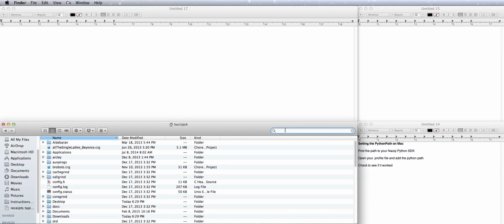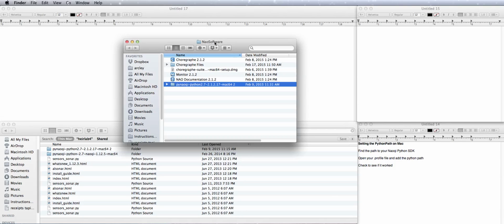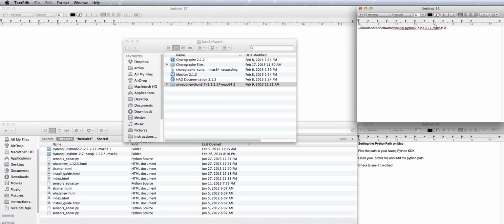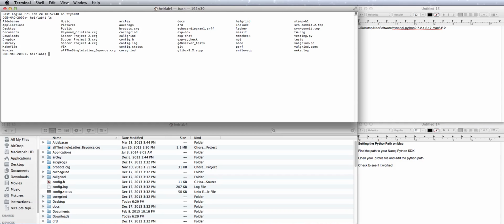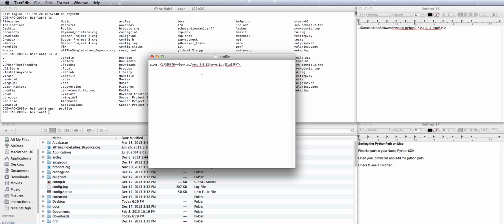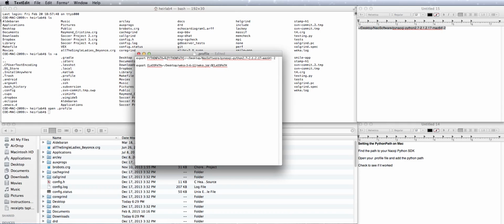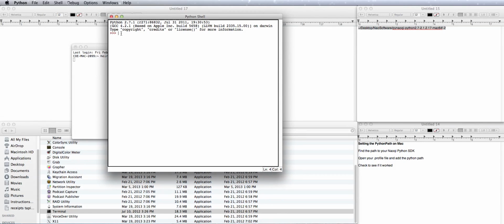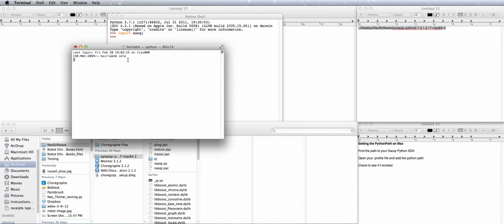CoRobots for CompuGirls: Tutorial 15, Setting the PythonPath for the NAOqi SDK (Mac)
Setting your PythonPath to point to the Naoqi SDK on a Mac

- finding the path to your SDK
- setting the path in .profile
- checking to see if it worked